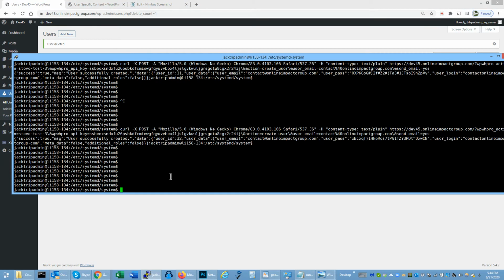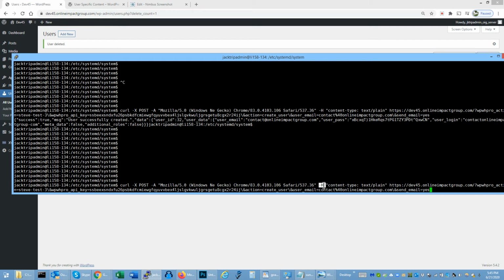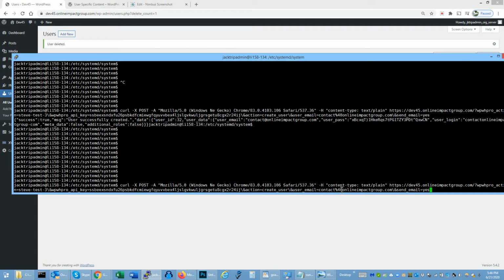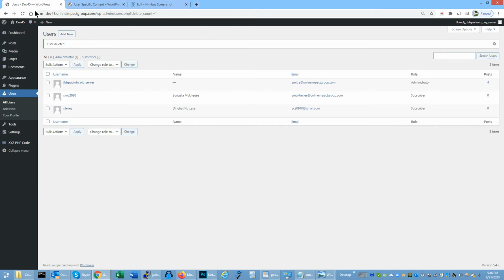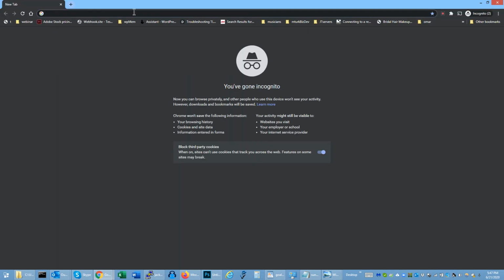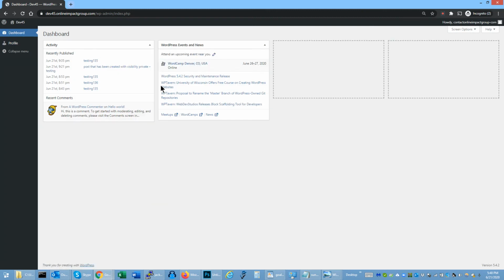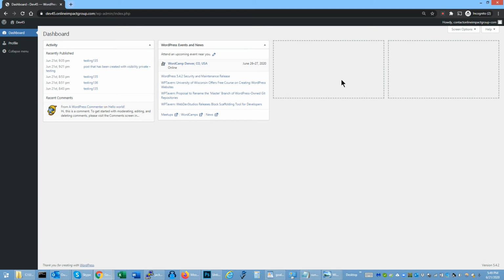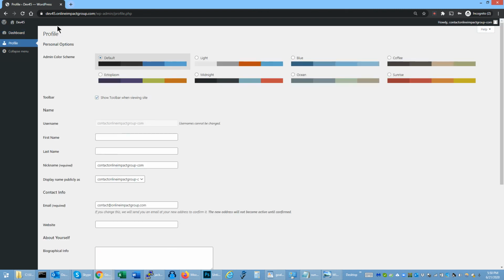screencast-nimbus-capture-2020.06.21-17_43_56.webm